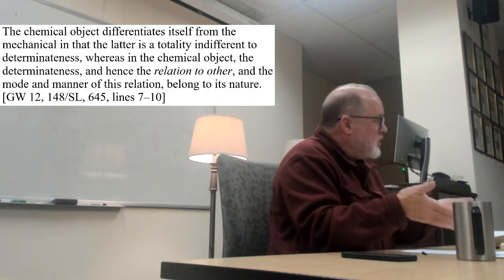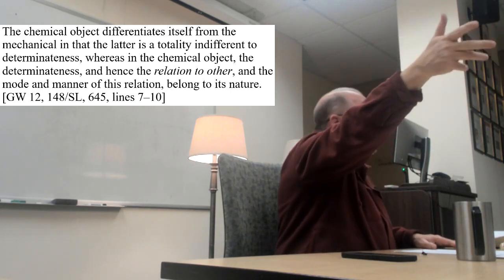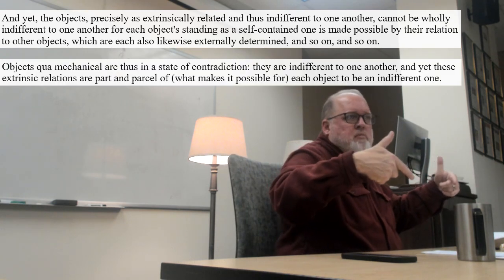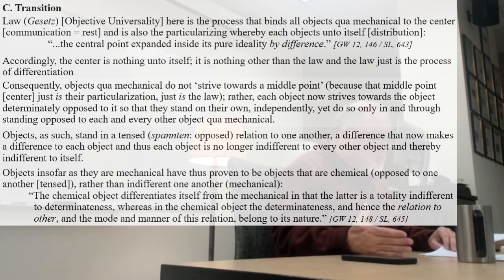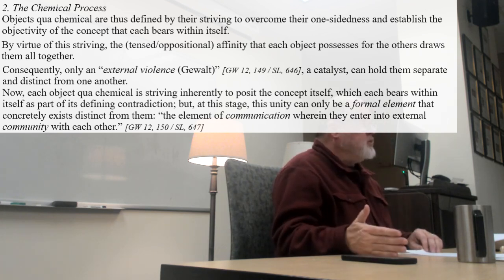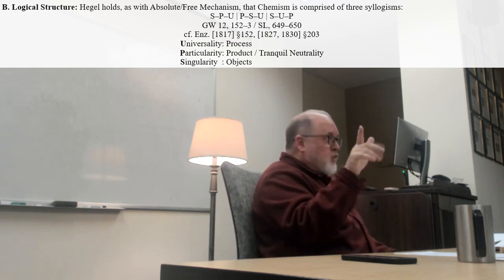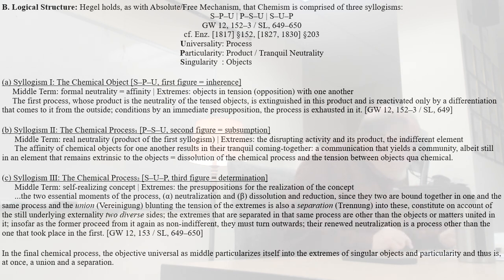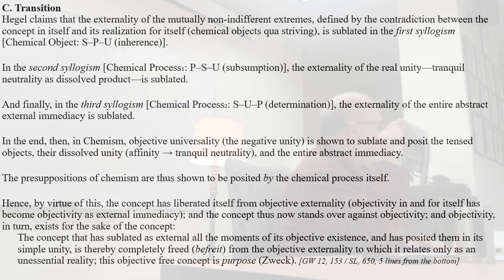Session 16a – Mechanism & Chemism (Redux) – Hegel's Science of Logic course w/ Kevin Thompson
This lecture took place February 11th, 2025 @ DePaul University.